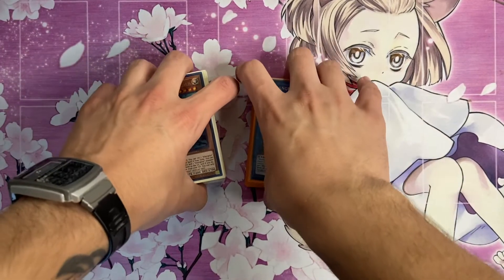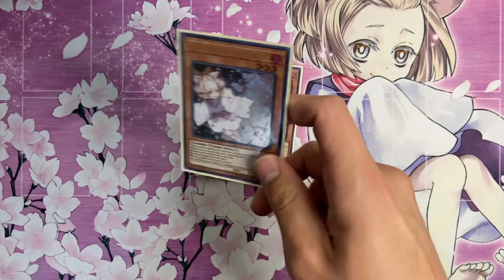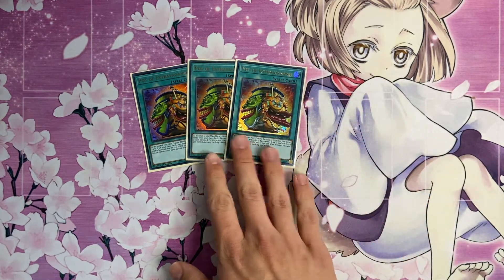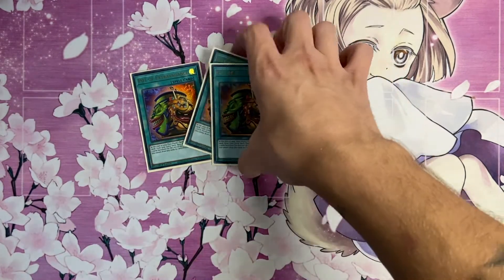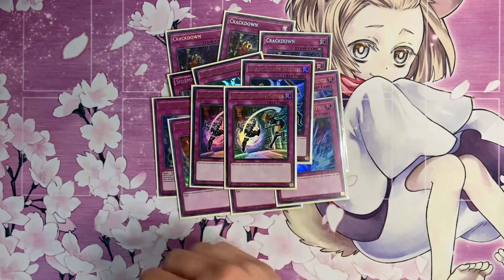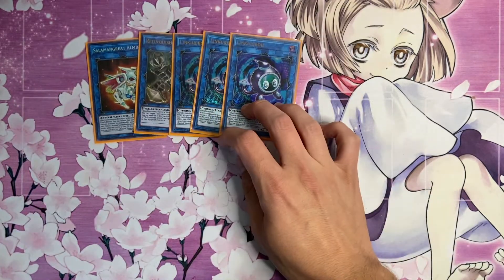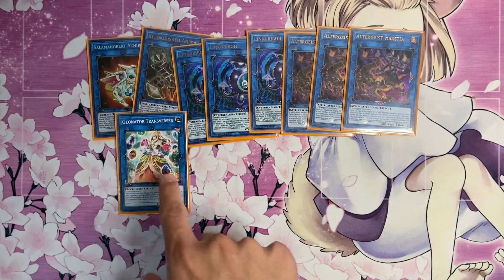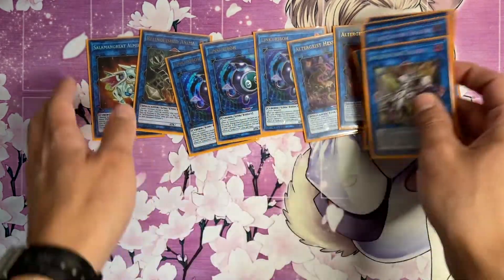Yugioh! *UPDATED* ALTERGEIST DECK PROFILE POST MARCH 2021 BANLIST!